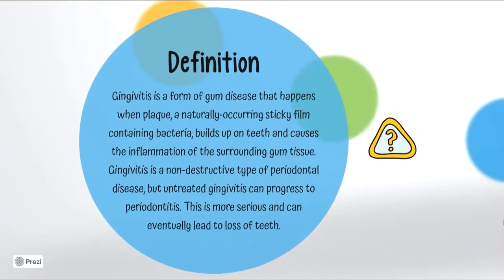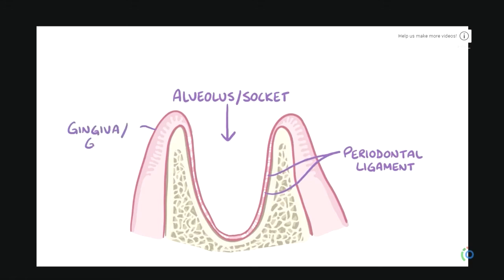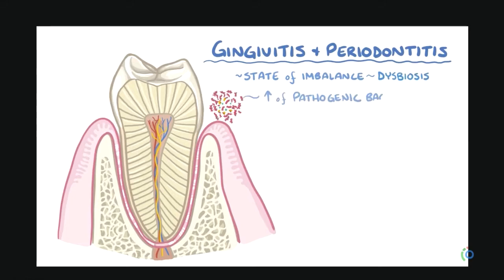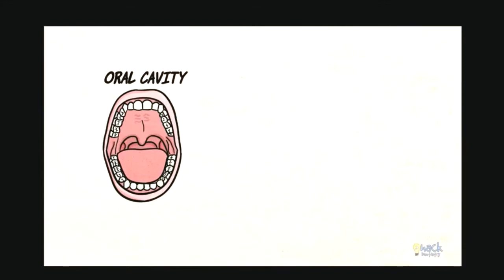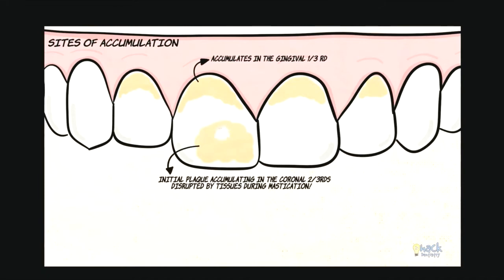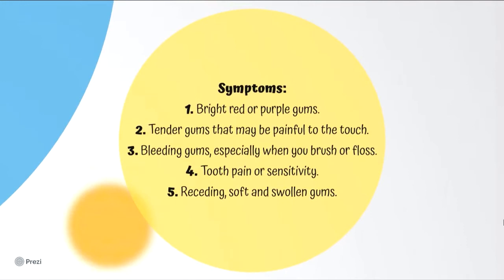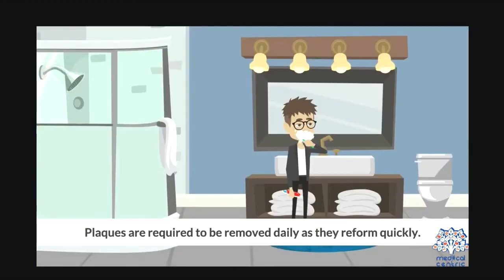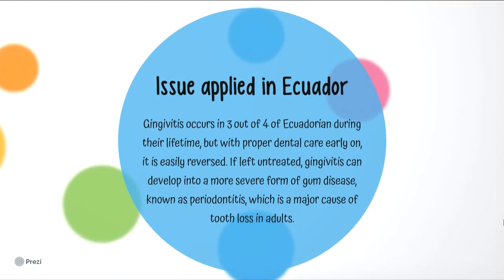Gingivitis: symptoms and causes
Hi!😊
I’m sharing with you this video about "Gingivitis: symptoms and causes"
Please, help me giving it a like 👍🏼 and comment 💬